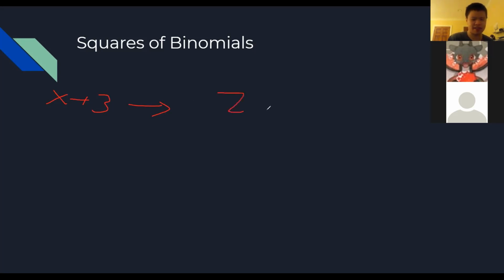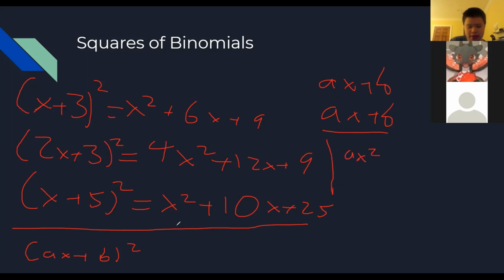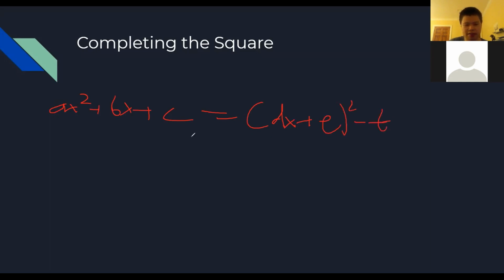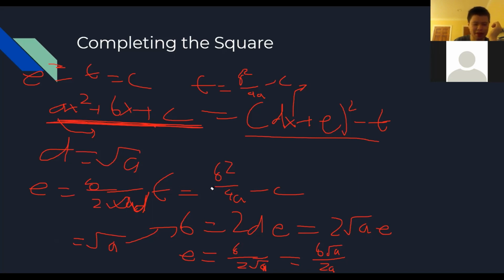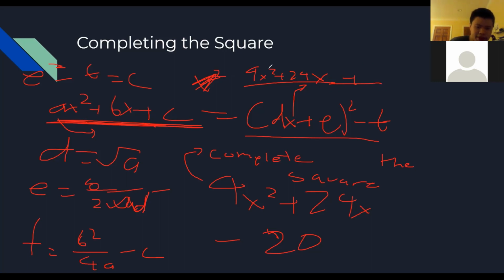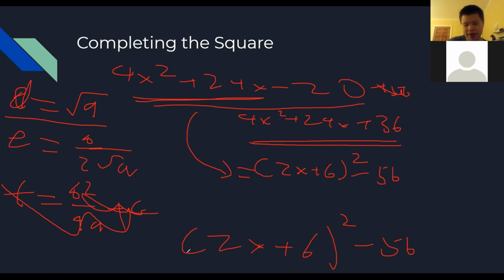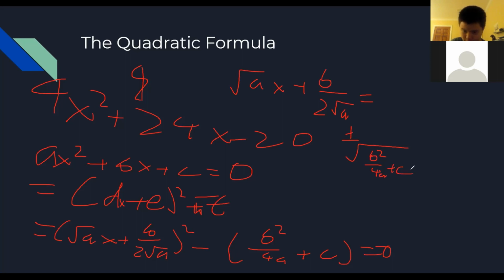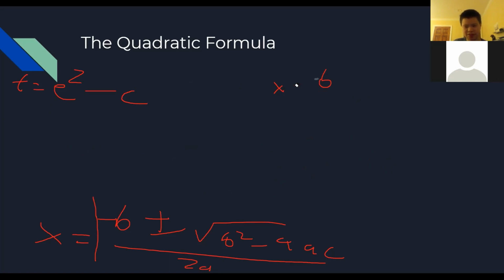Advanced Quadratic Equations: Introductory Algebra Class 8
Alphademic Learning tutor Anthony Zhang teaches "Advanced Quadratic Equations" in his 8th Introductory Algebra class 9/6/2021